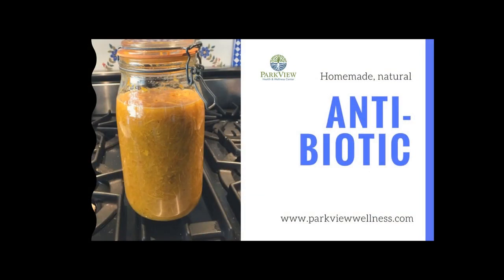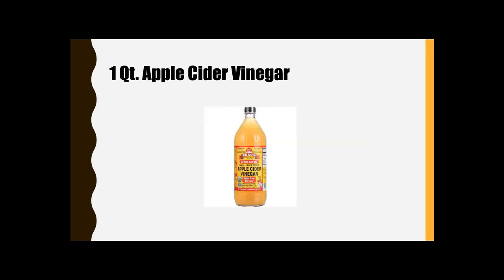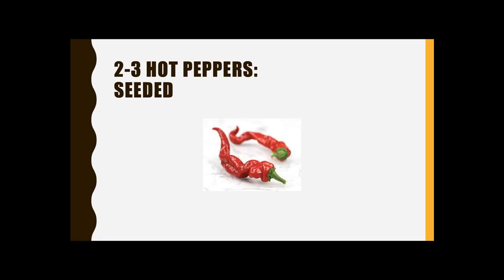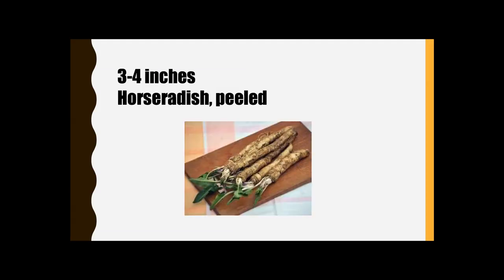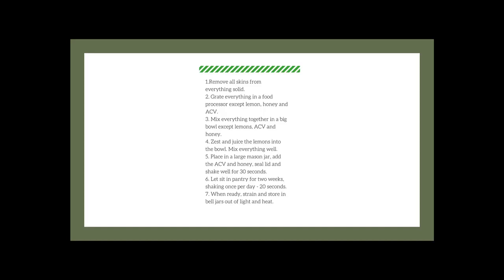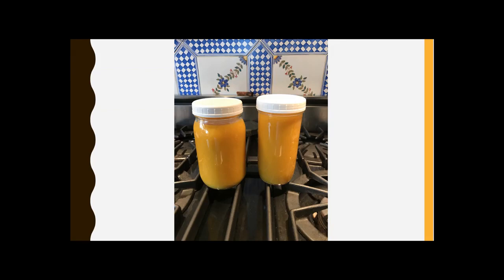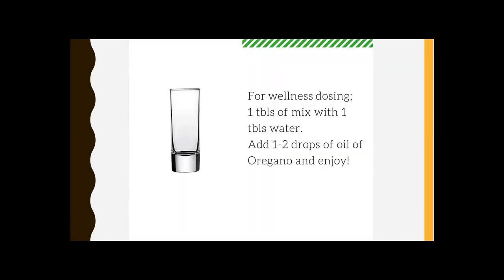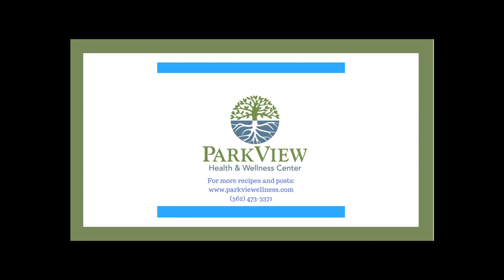Natural Antibiotic 2019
Follow along step-by-step as Dr. Arnette shares his latest recipe for an all natural antibiotic.

Serving you and your family's need for natural healthcare is the fundamental purpose for us here at ParkView Health and Wellness Center. We are grateful for the opportunity to participate in your transformational healing and promotion of wellness.